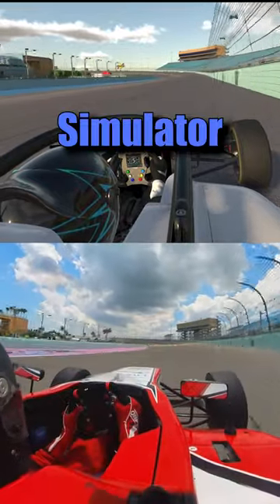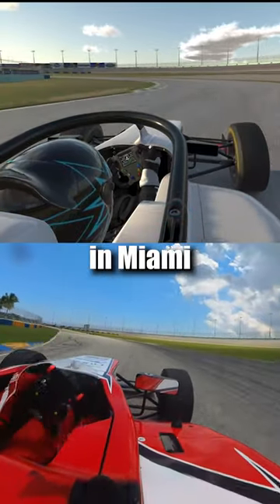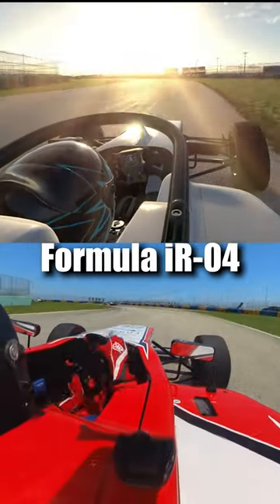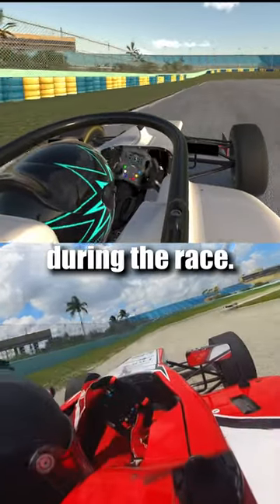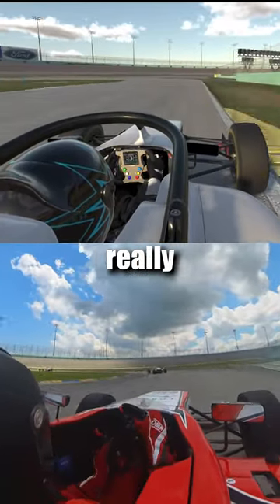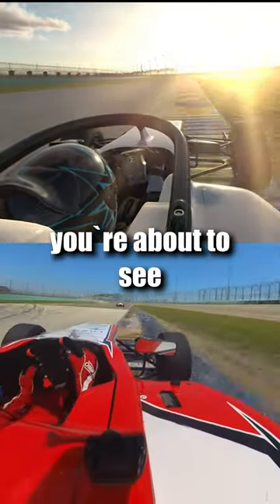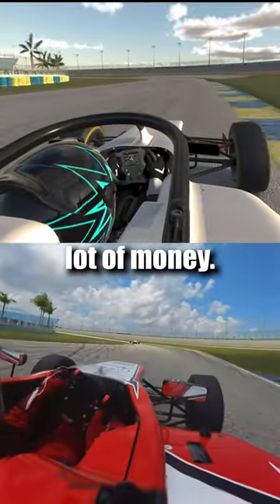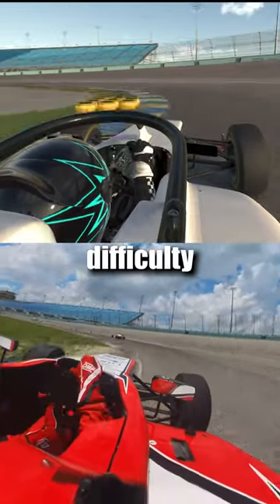Sim Racing vs Real Life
I mostly post videos about racing technique and my goal is to make you drive faster, whether you drive in iRacing, Gran Turismo, Assetto Corsa Competizione, F1 2022, Rennsport, RaceRoom Experience, rFactor 2, and real life.

I'm a professional sim racing coach since 2019 with more than 1700 hours of coaching experience since then. I have coached drivers from all levels, from total beginners to top tier world championship drivers and even real life Formula 1 Engineers.

Join 1400 other drivers to go hardcore in your advanced sim racing technique. The course is suited for intermediate and high-level drivers. If you're a beginner, it will be useful for you but you should take it patiently!